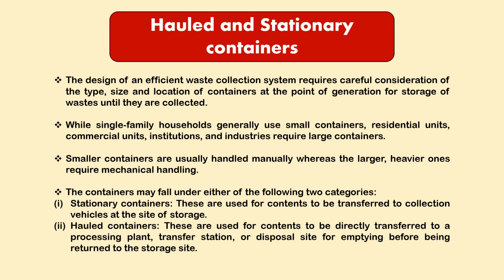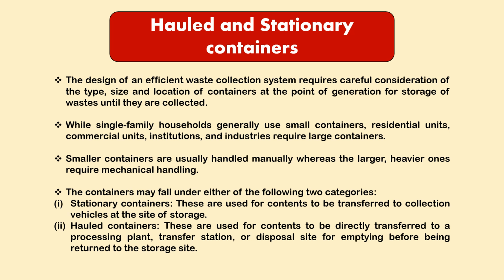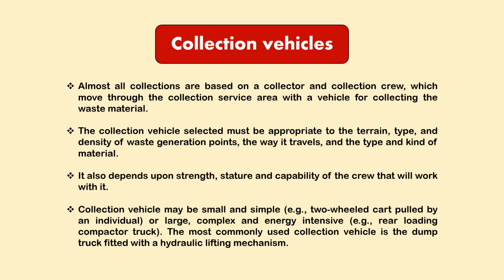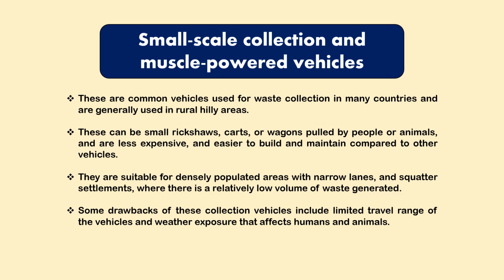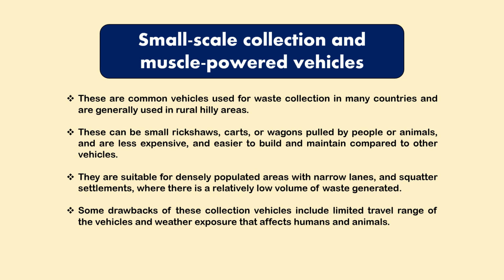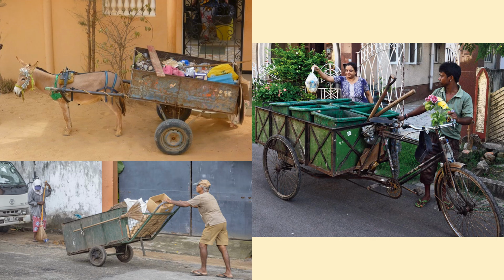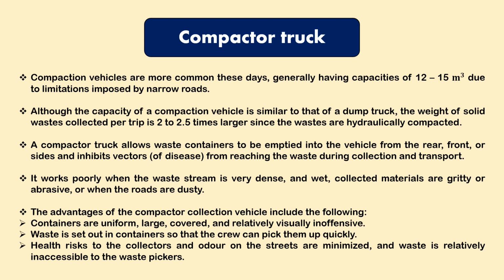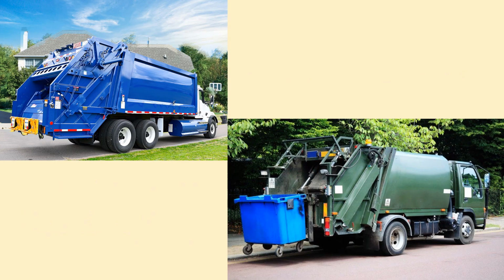Know about SOLID WASTE COLLECTION ?